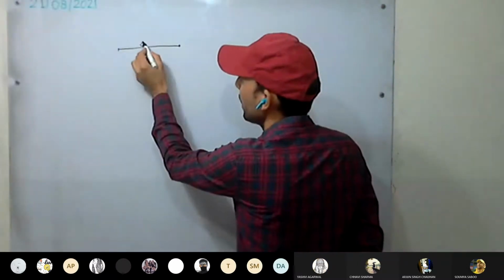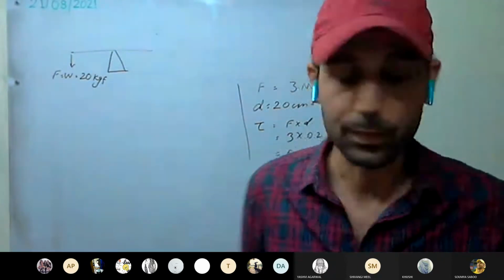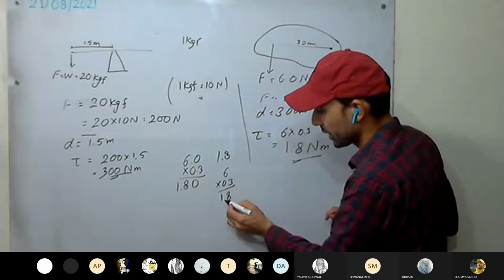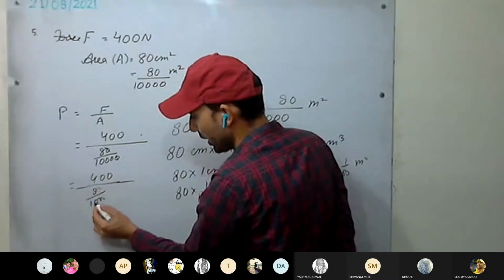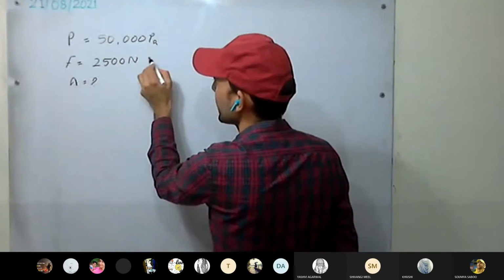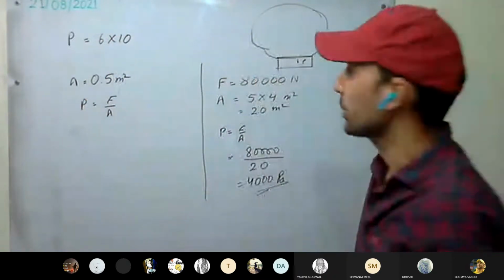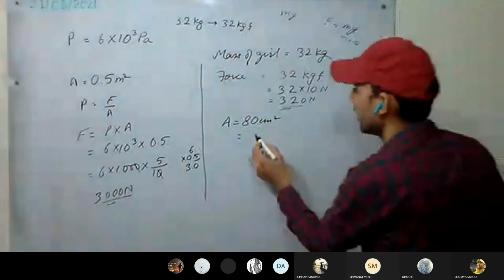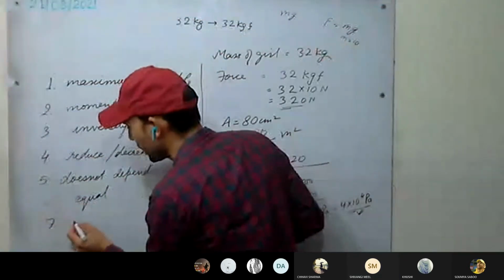Physics 8 Rose